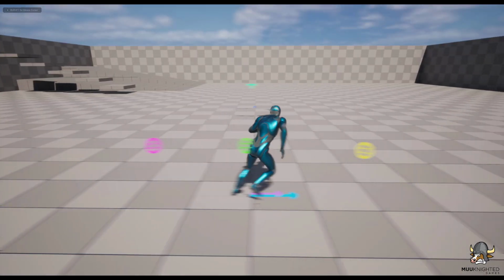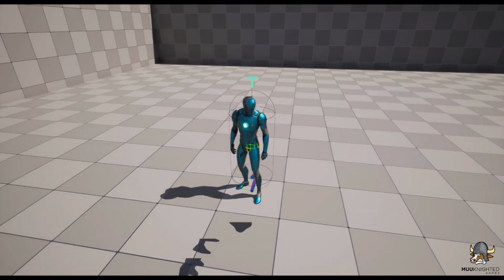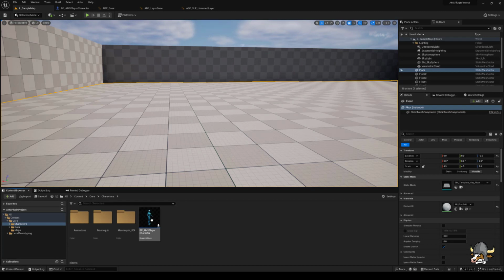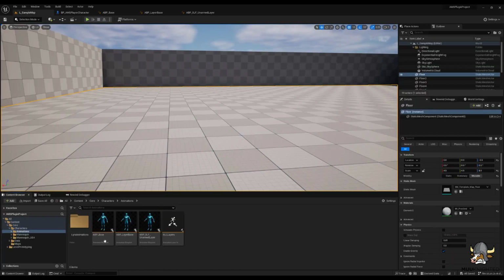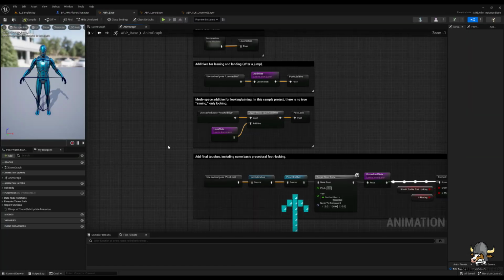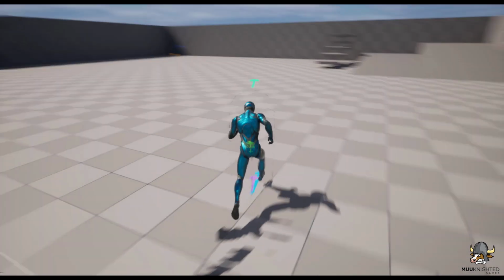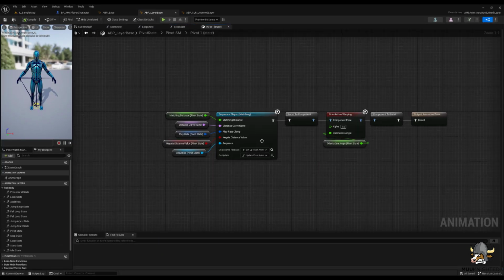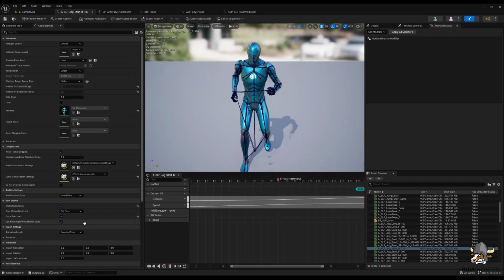Pose and Distance Matching Plugin | SAMPLE PROJECT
In this video, I present the sample project available to verified users of the Animation Matching Suite plugin. The project is meant to demonstrate some ways the plugin can be used. However, due to the constraints of freely available animations, I am unable to show the complete potential of the plugin.

To maximize the potential of the plugin, I recommend using the animation pack I created the plugin specifically to complement in my own project.

0:00 - Intro
0:40 - Overview and description
2:31 - Outro